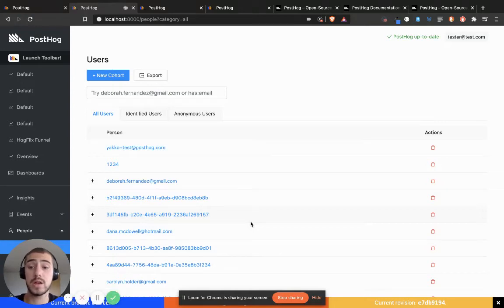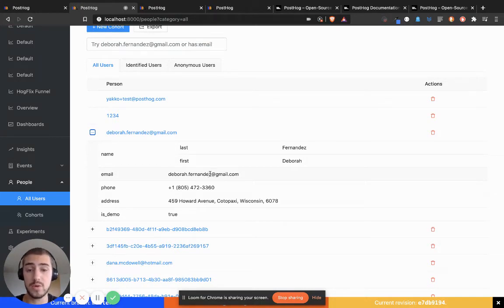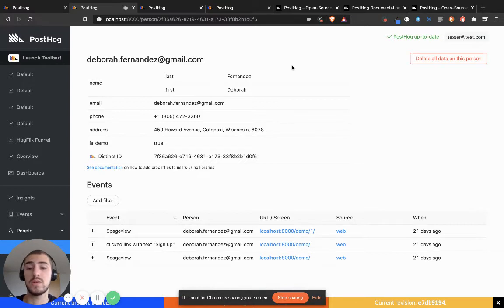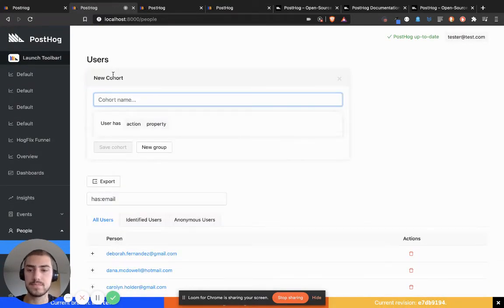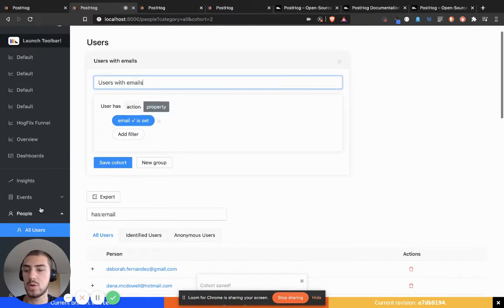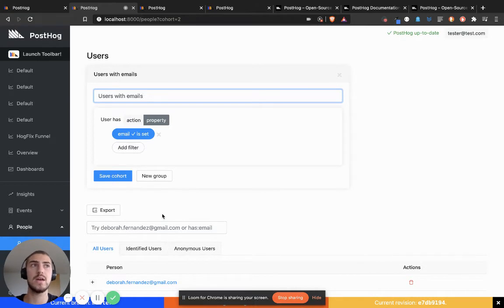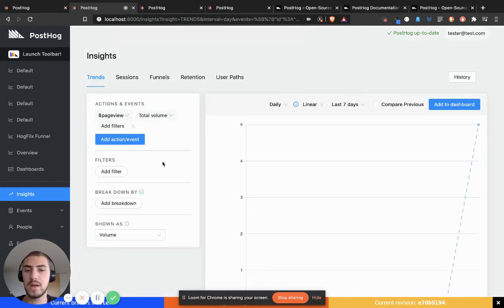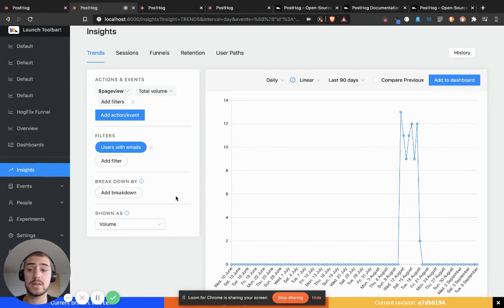Users & Cohorts - PostHog Demo Features